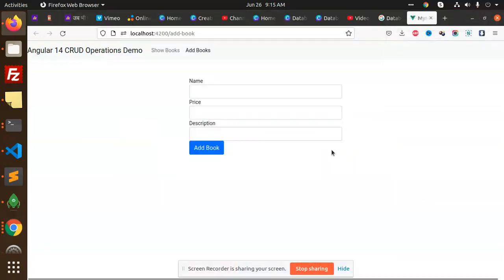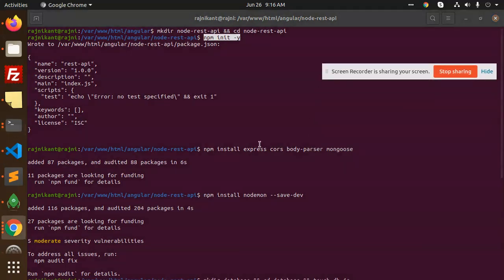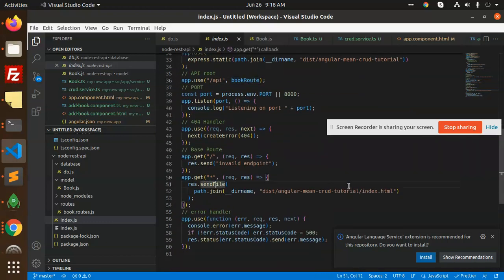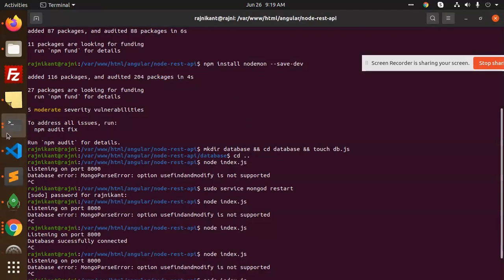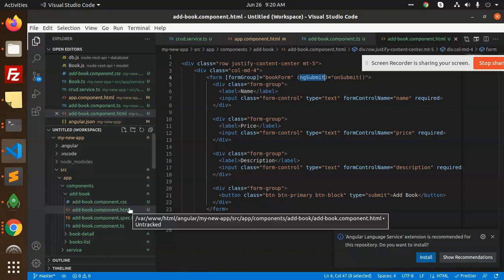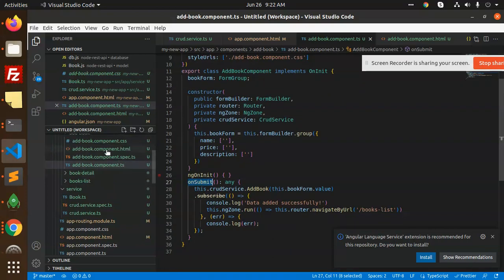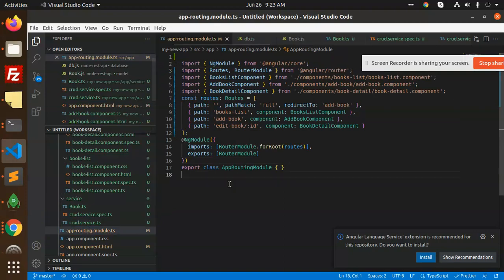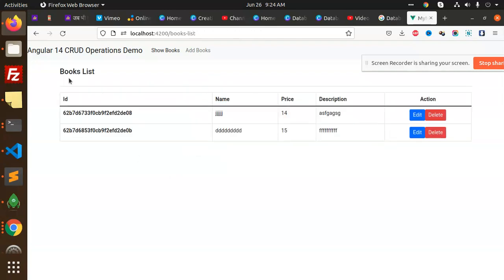Angular 14 CRUD Operations | Angular 14 MEAN Stack CRUD Tutorial Example